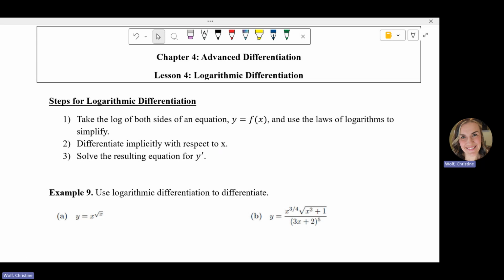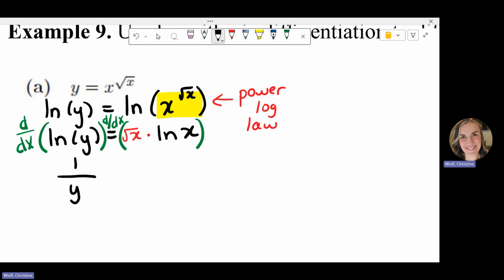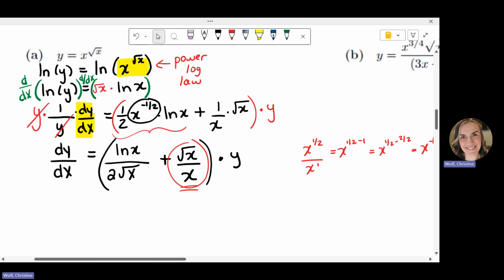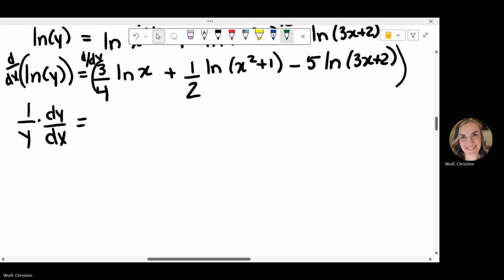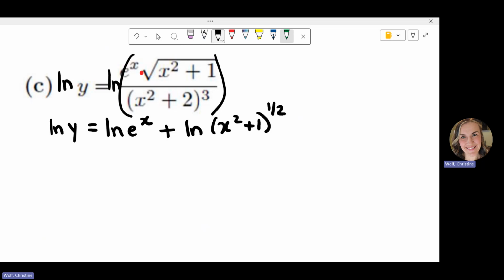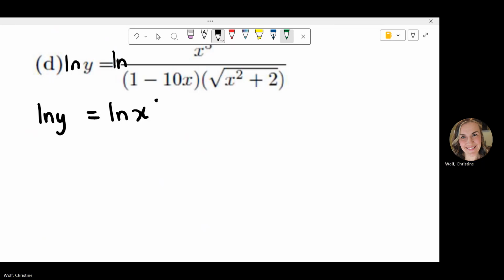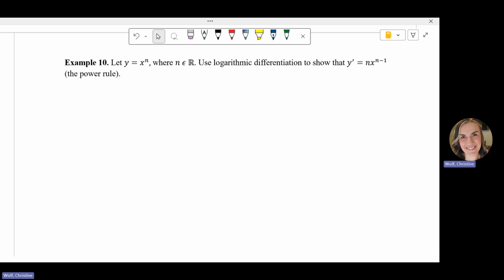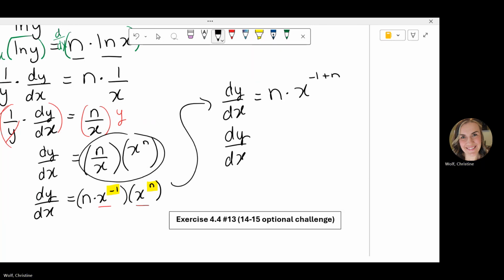Calculus Chapter 4 Lesson 4